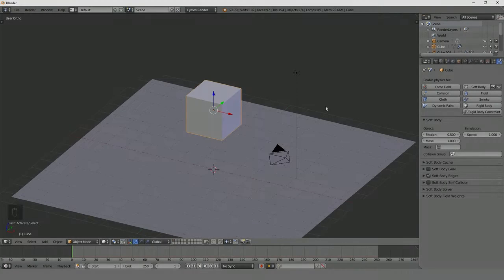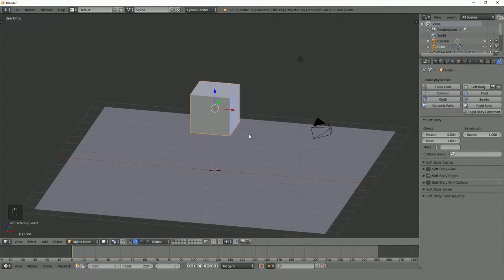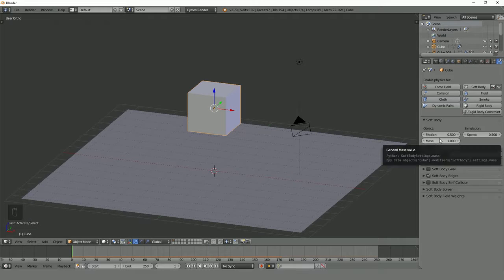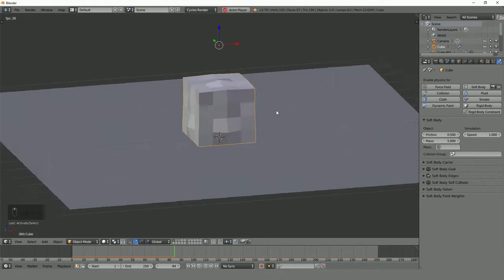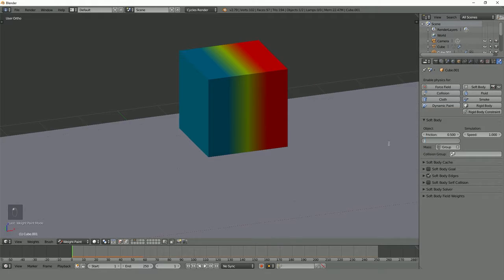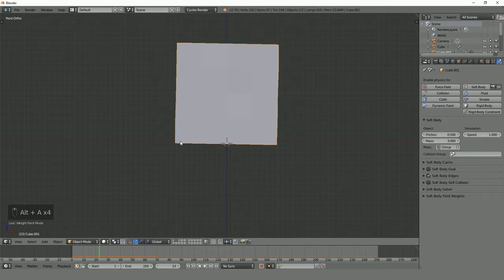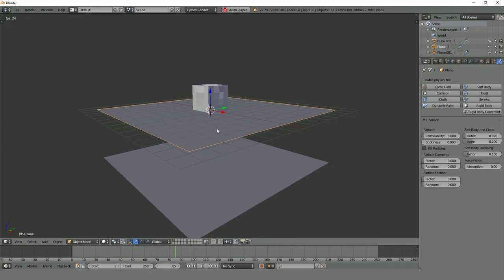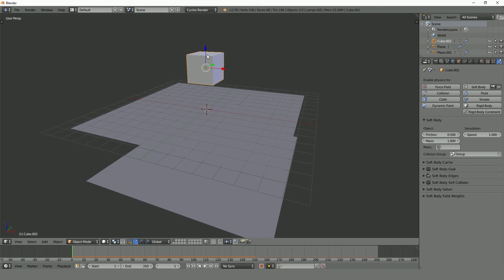05 Soft Body Settings